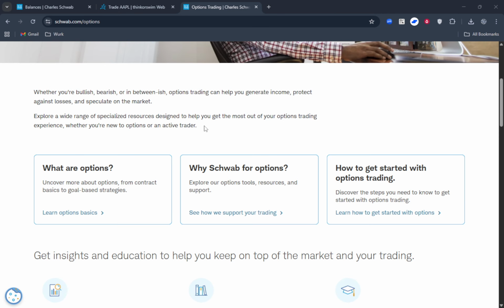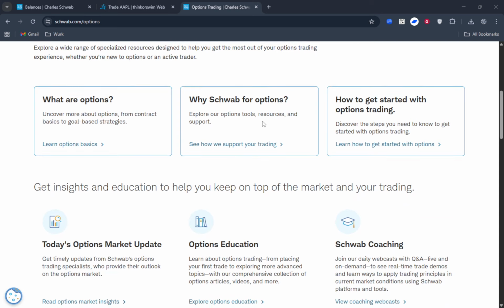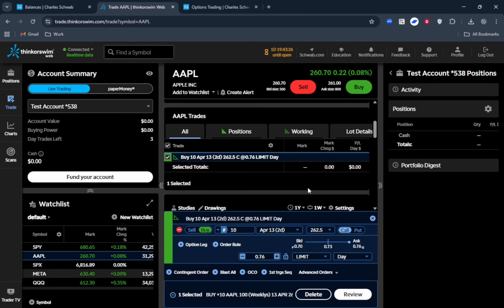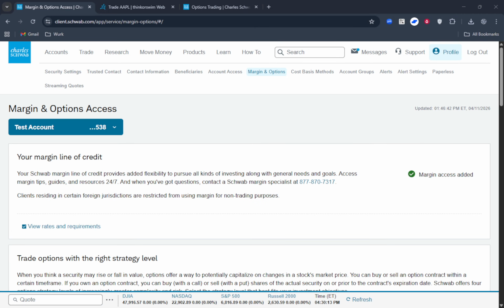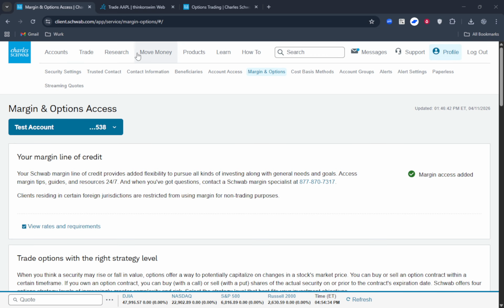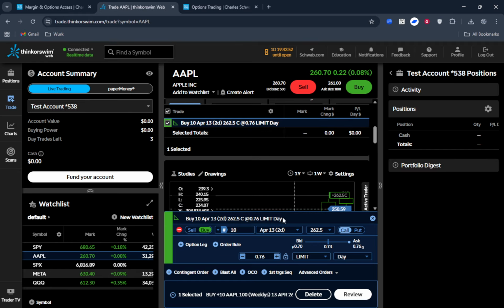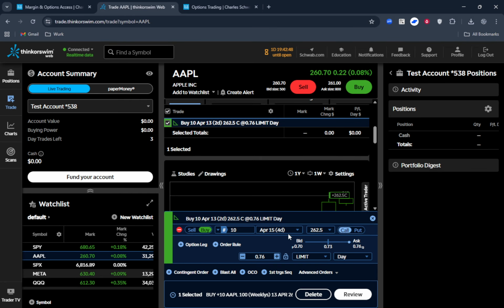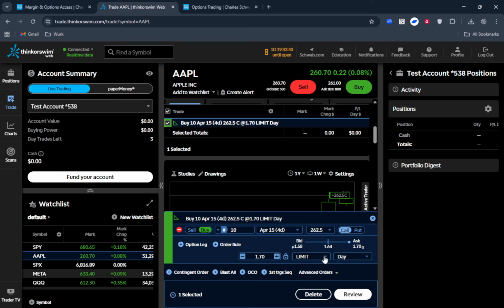How to Use Schwab Options [2026 Full Guide]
How to Use Schwab Options

In this video, we show you exactly how to use Schwab options to enhance your portfolio’s versatility and manage market risk. We examine the fundamental framework of the options chain, covering the essential components required to navigate and execute derivative contracts within the trading interface.

Mastering the mechanics of options allows for more sophisticated strategies, such as hedging existing positions or generating potential income through premium collection. We discuss the importance of understanding contract specifications, Greeks, and expiration cycles to ensure every trade aligns with your broader financial objectives and risk tolerance levels.